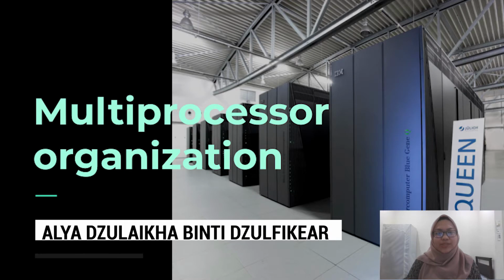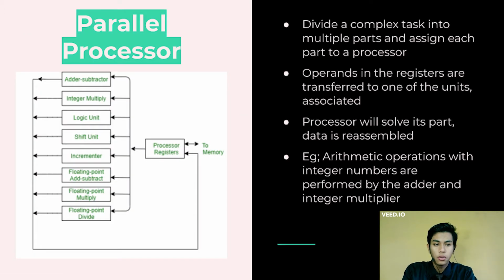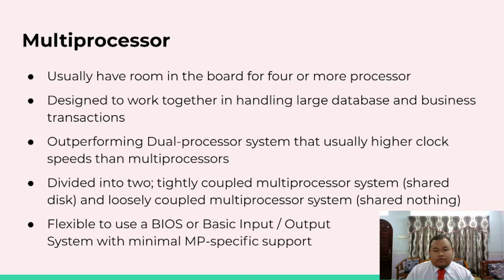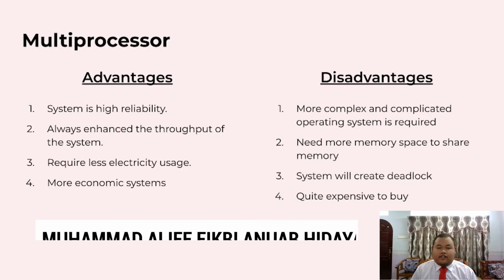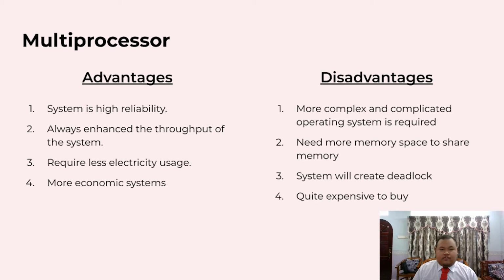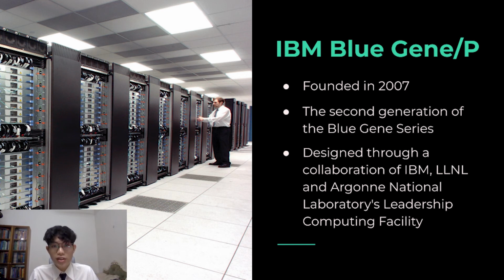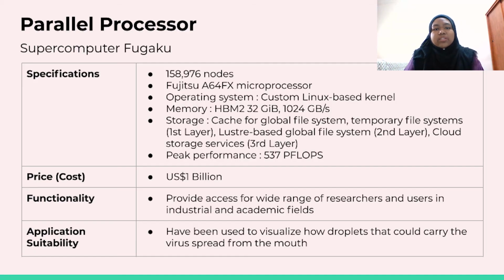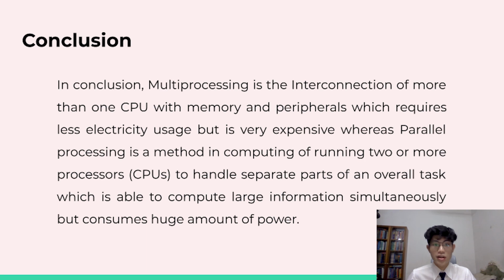SSK3207-6 Group B Video Presentation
GROUP 6 SSK3207 SEM 2 2020/2021
GROUP PROJECT - VIDEO PRESENTATION

GROUP B
TOPIC 5: MULTIPROCESSOR VERSUS PARALLEL PROCESSOR

1. MUHAMMAD ALIFF FIKRI BIN ANUAR HIDAYAT (207532)
2. MUHAMMAD HAZIQ BIN MOHAMMED RAZIF (207029)
3. NUR A'QILAH BINTI MAZLAN (207196)
4. NURUL NADHIRAH BINTI ISMAIL (207759)
5. ALYA DZULAIKHA BINTI DZULFIKEAR (207320)
6. AHMAD BAIHAQI BIN AHMAD RIFAE (206906)

0:08 - Introduction and Diagram Explanation for Multiprocessor
1:24 - Introduction and Diagram Explanation for Parallel Processor
4:10 - General Specification for Multiprocessor
5:27 - General Specification for Parallel Processor
7:27 - Advantages and Disadvantages of Multiprocessor
9:40 - Advantages and Disadvantages of Parallel Processor
11:31 - Real Implementation of Multiprocessor
13:35 - Real Implementation of Parallel Processor
16:03 - Conclusion